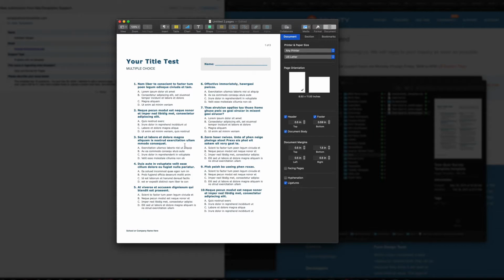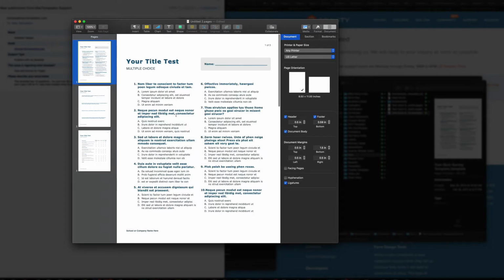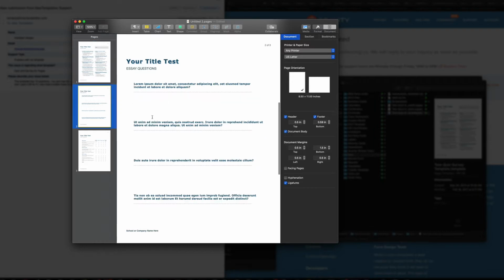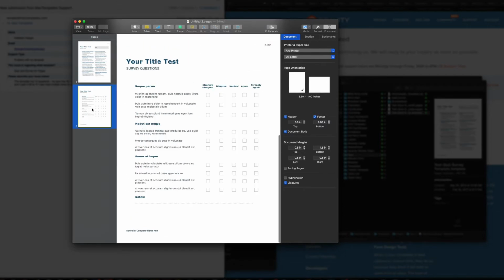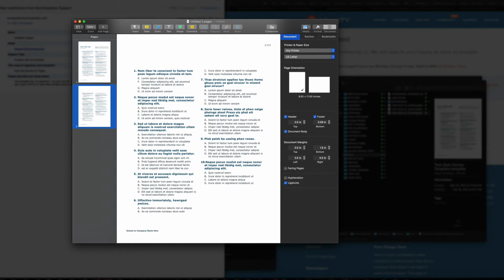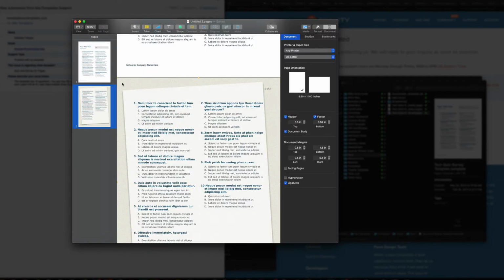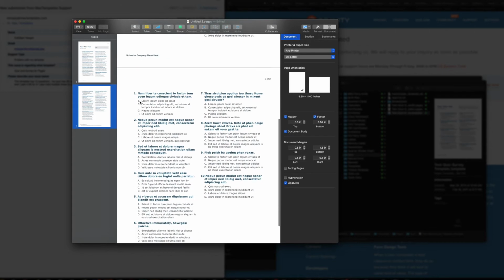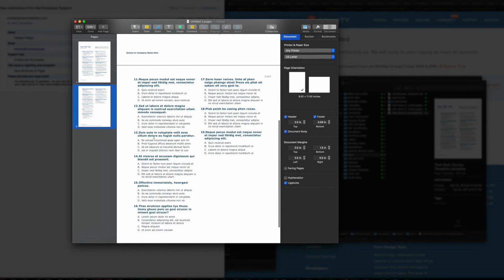Quiz & Survey Template for Pages - How to Customize and add more question - MacTemplate.com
This tutorial was for a customer support request, but we thought it would be a good video for other customers who might want to see how to customize it to add more questions.